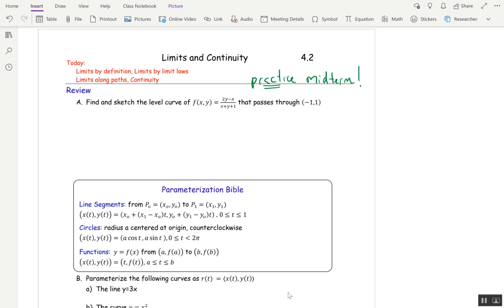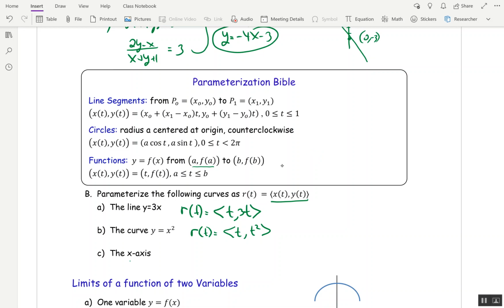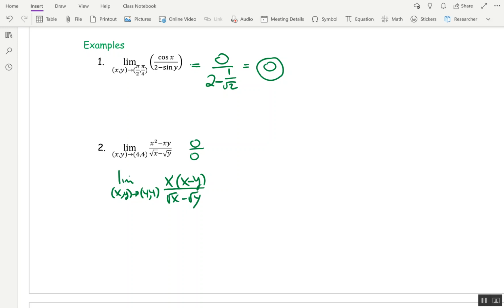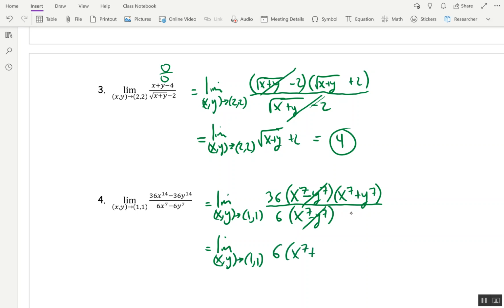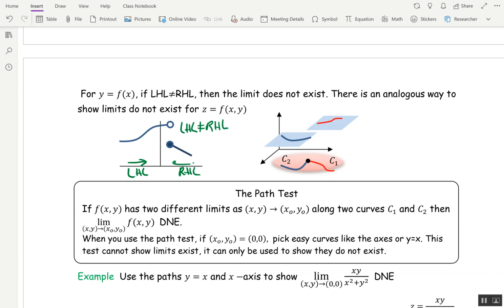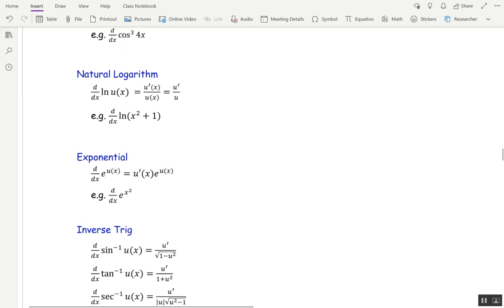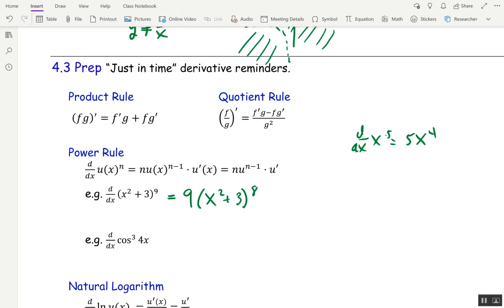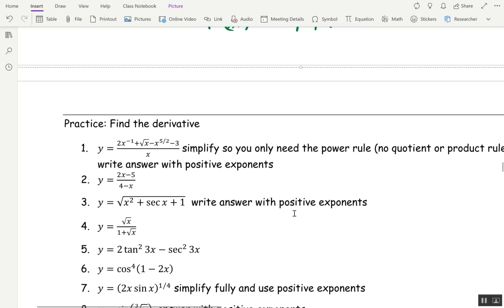Math 2A Section 4.2